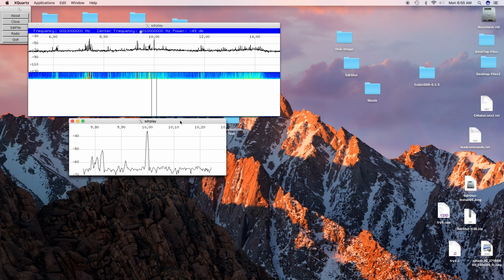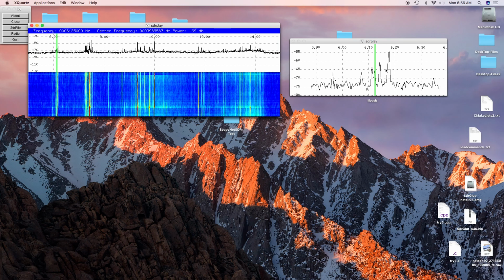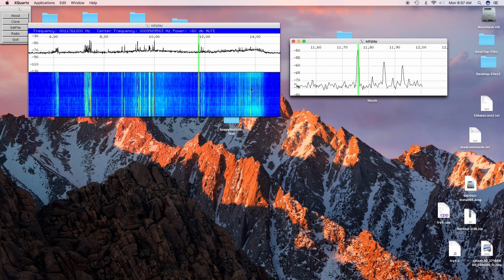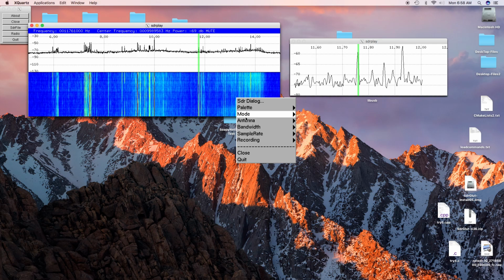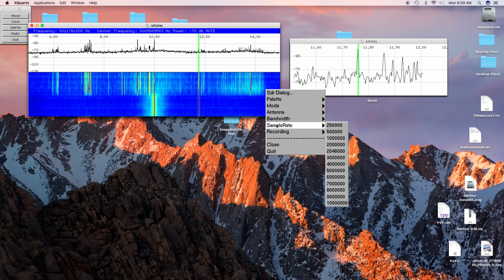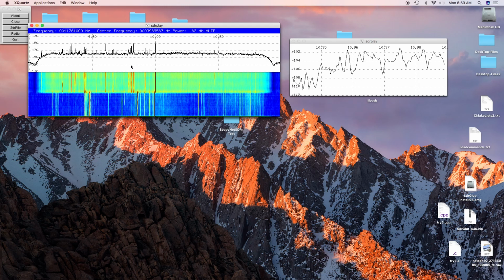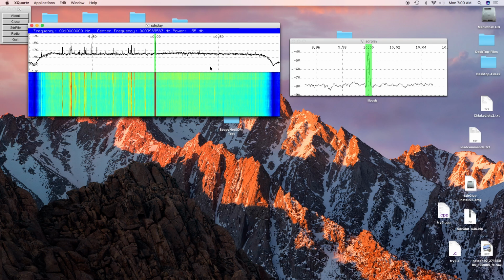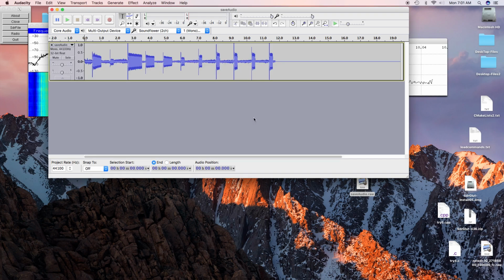SdrGlut a Software Defined Radio controller - test drive #2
The video shows how SdrGlut is used. First, it shows how to use the main and zoom windows. Then it goes down the pop up menu discussing each item. Finally, it records and plays back a short audio recording. This is a GLUT program so the right mouse button is used to pop up menus.